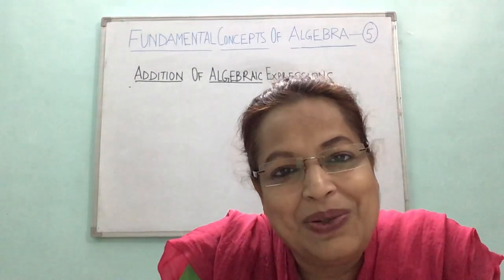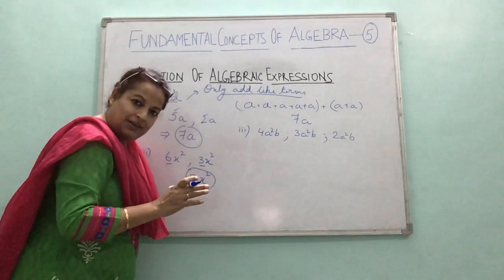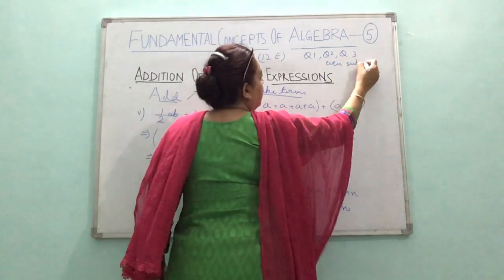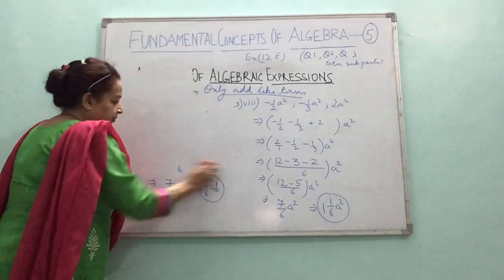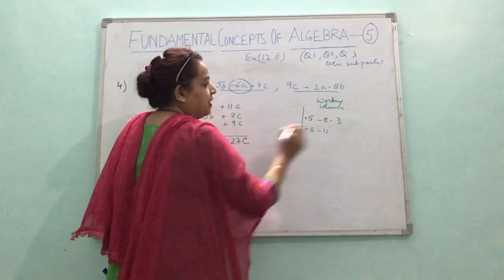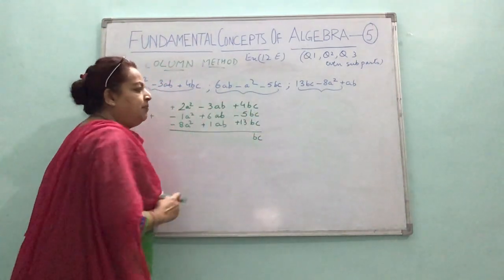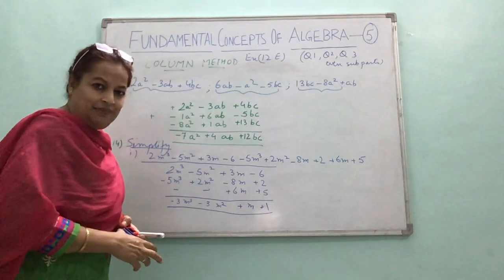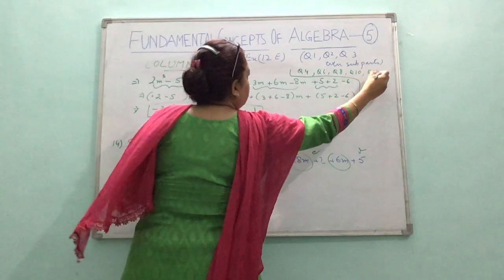Class 6|| Mathematics || fundamental concepts of algebra || part 5